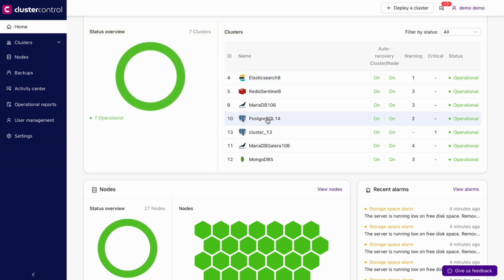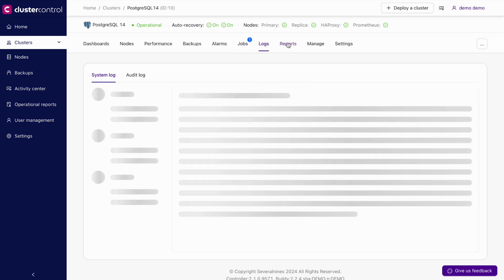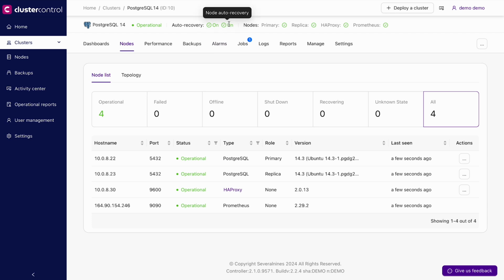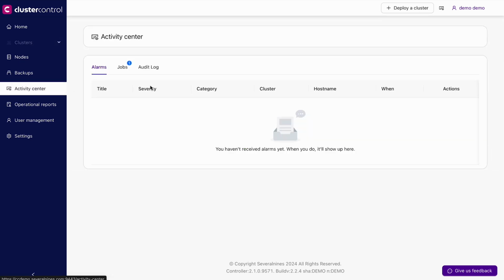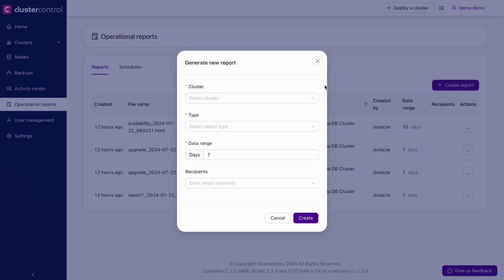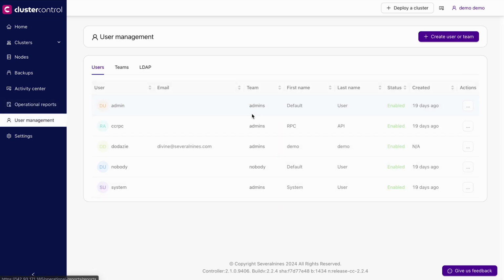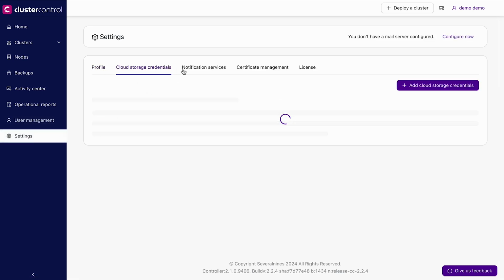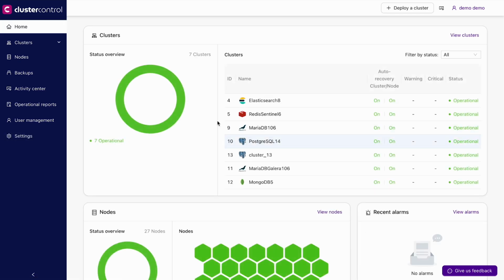Clustercontrol Quick Demos | Features | Hybrid Operations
Discover how ClusterControl simplifies database management across on-premises, cloud, and hybrid environments. With a true single pane of glass, deploy and manage your entire database estate seamlessly. Freely migrate workloads, extend your on-prem operations, and handle hybrid deployments with ease—all from one powerful platform.

See for yourself in this quick demo.